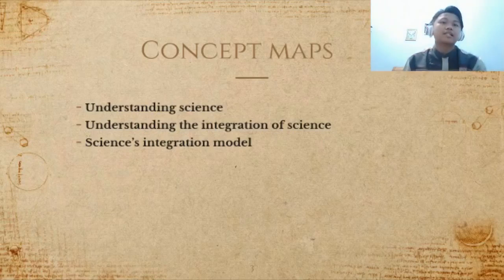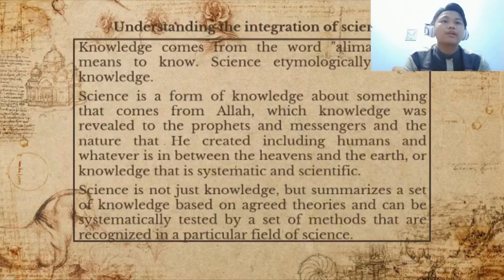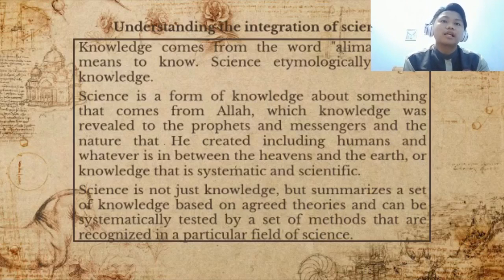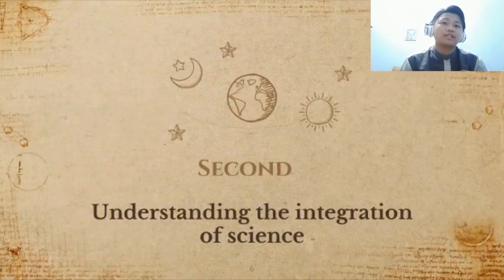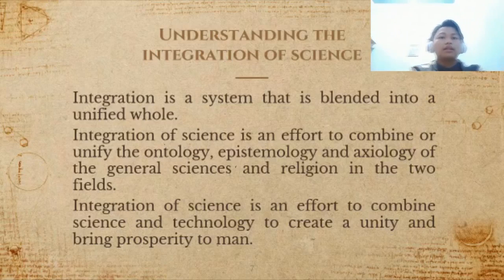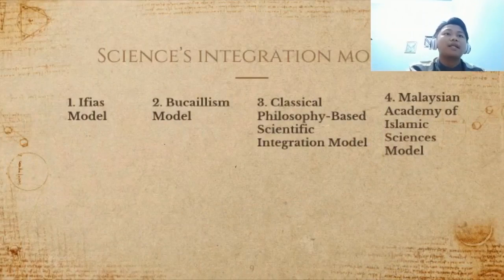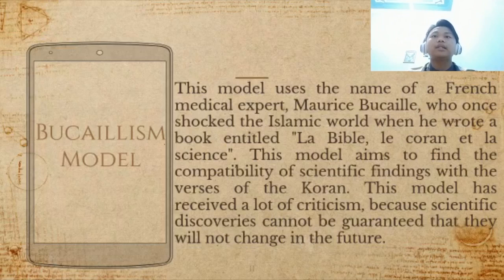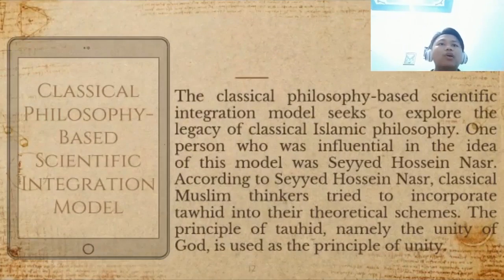Science's Integration Model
"Tugas Akhir Filsafat Semester 1"
Mohamad Afif Zaky Zamzami
Matematika Kelas B